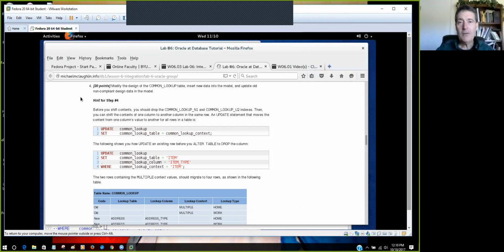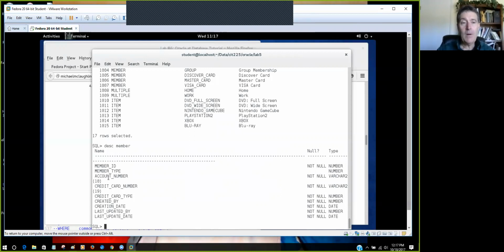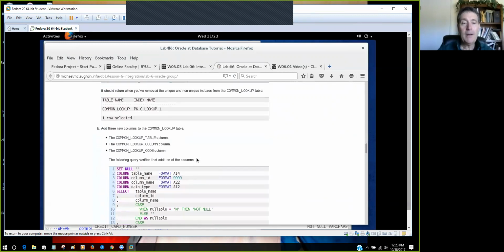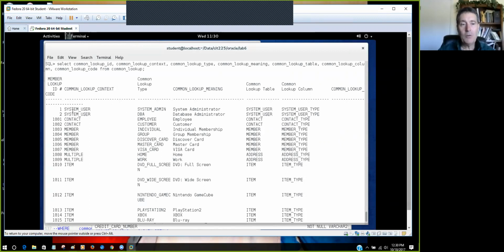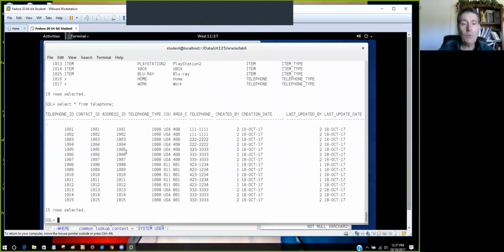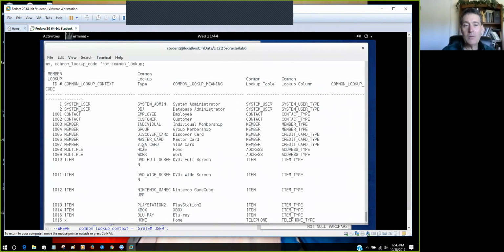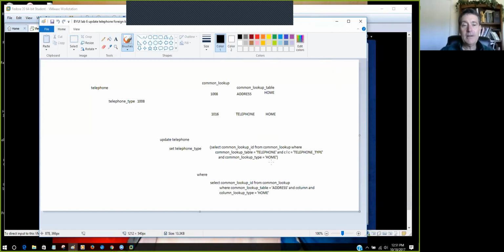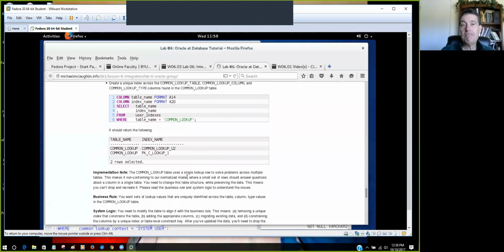GMT20171018 180833 Mick White Lab 6 part 2